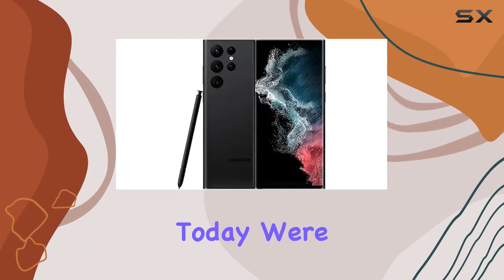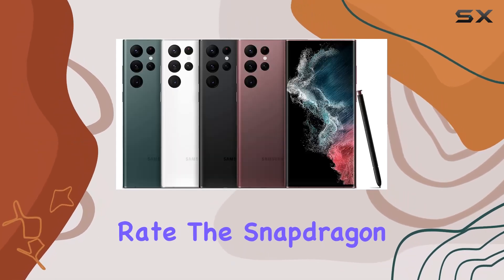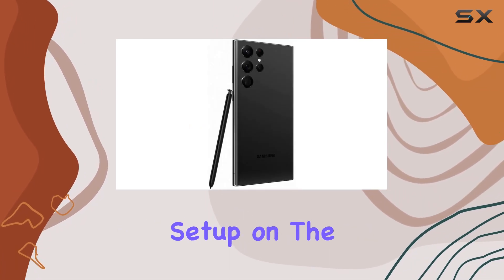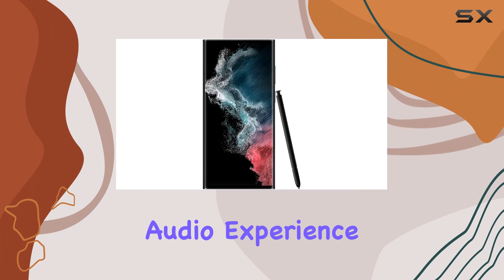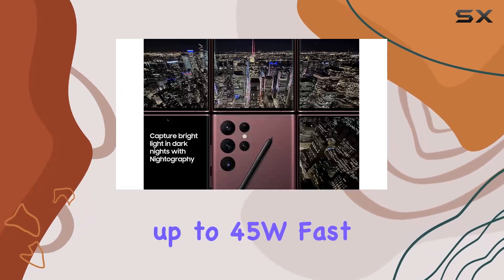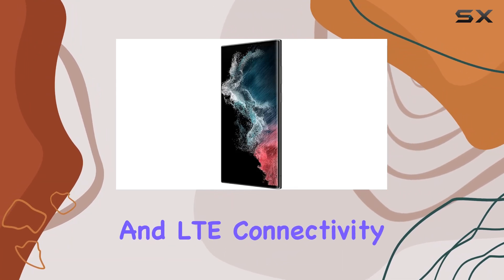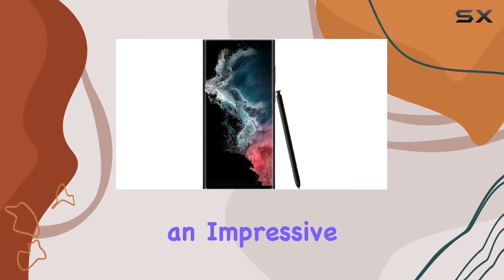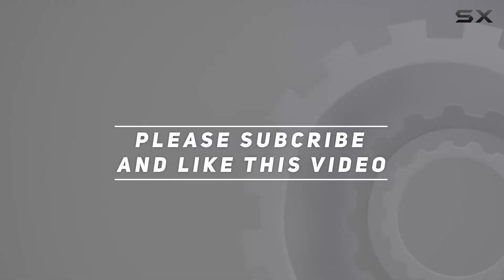Unleashing the Power of Galaxy S22 Ultra: 8K Camera, 512GB Storage, and More!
0:00 Intro
0:06 Review

Things that we mentioned in this video:
Galaxy S22 Ultra Smartphone, : B09TW7J58C